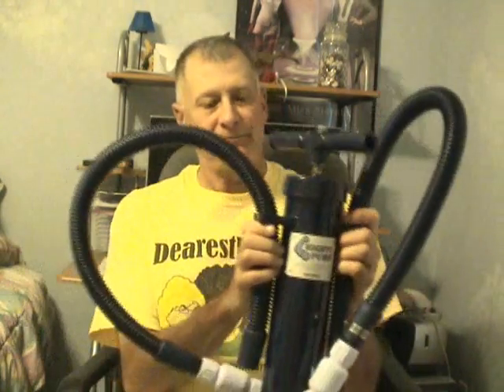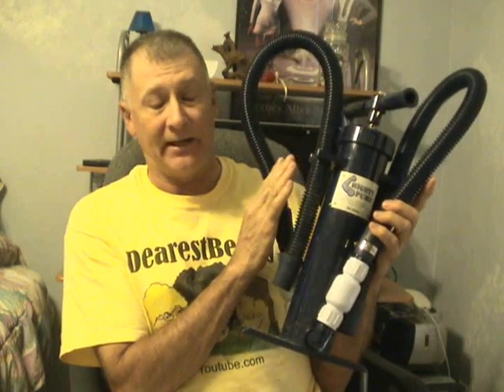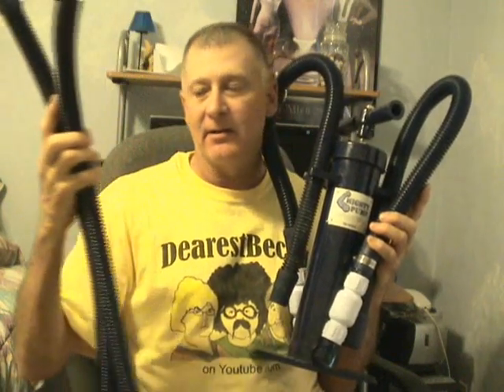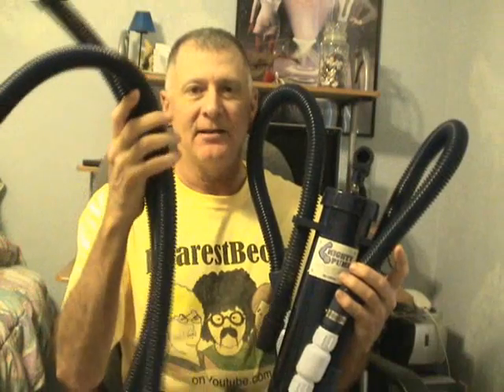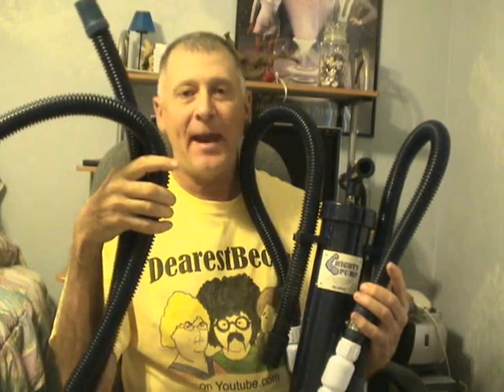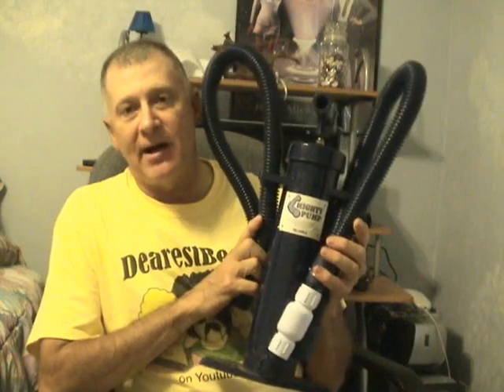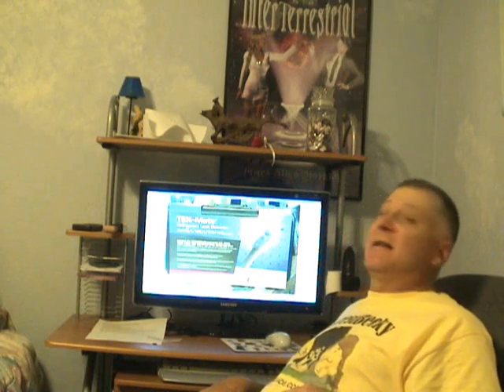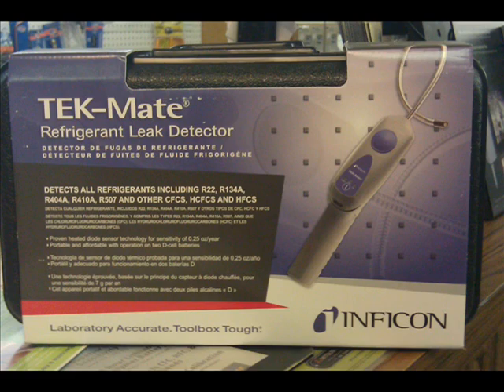HVAC: Mighty Pump update and some other stuff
I give an update about the Mighty Pump.
I talk about how to tell if your split system is mismatched.
I talk about an electronic leak detector that costs under $150.

DFm8fbhU6c8EhwFAXy2MjA5MDGnBbJBntg